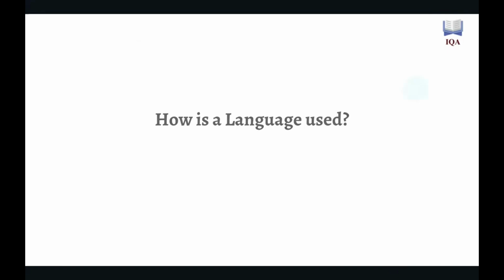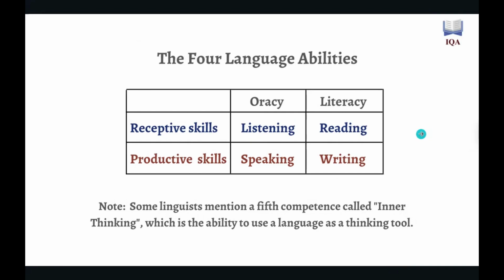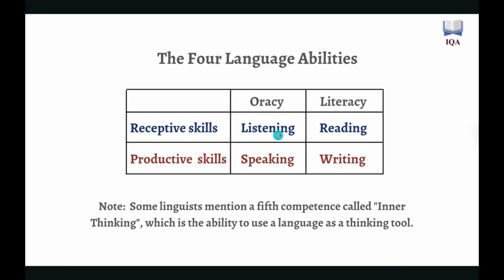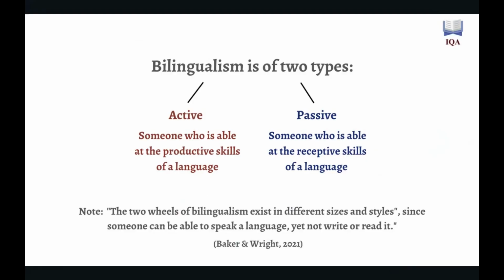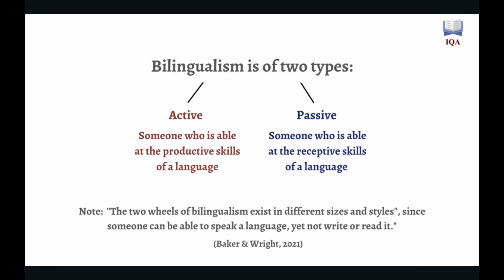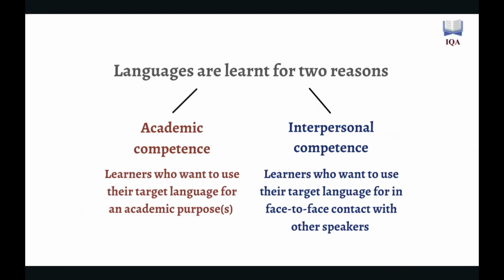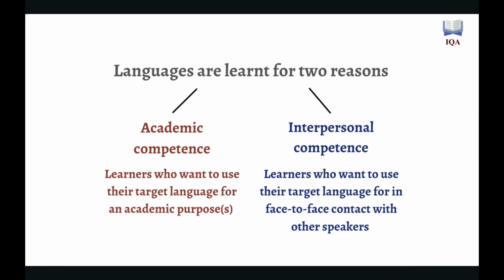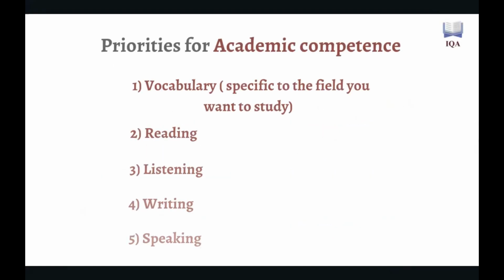Introduction to Quranic Arabic (Vol.1) (Lesson 4)